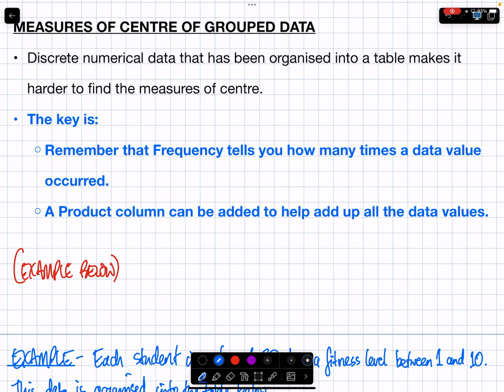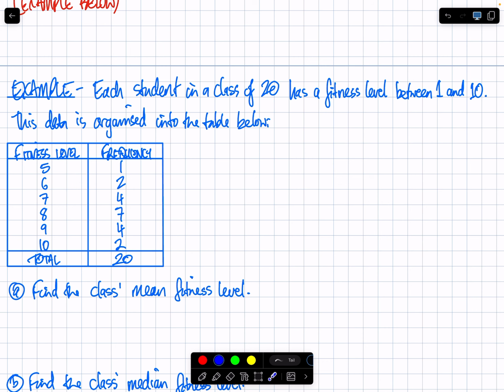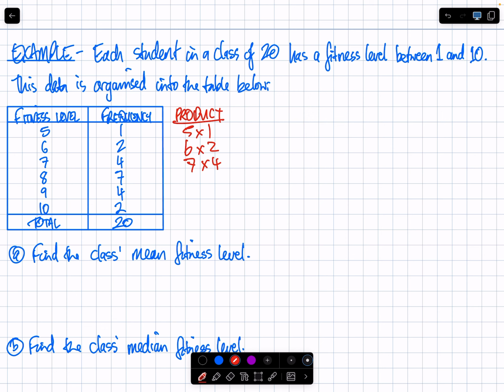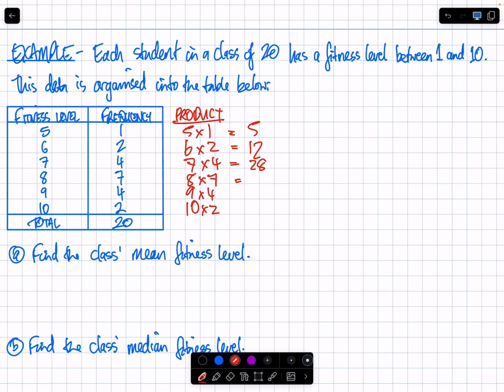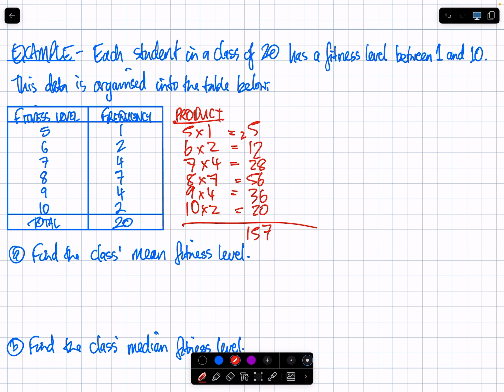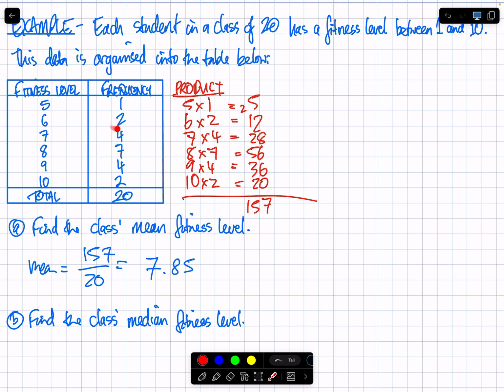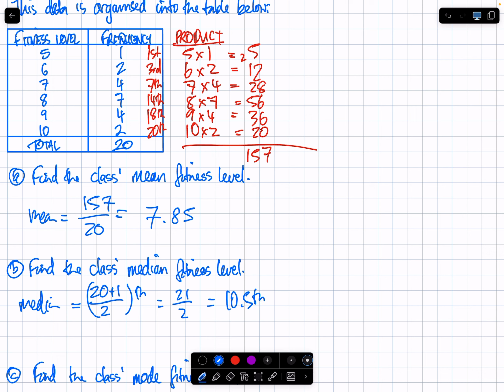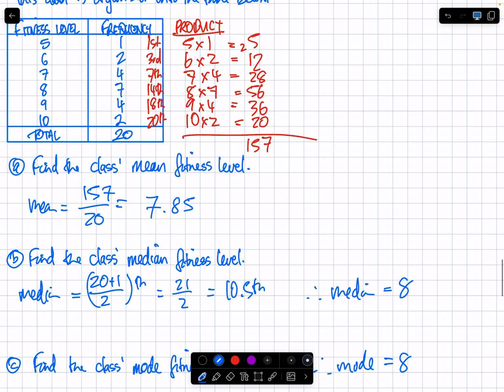10MA - MEASURES OF CENTE OF GROUPED DATA